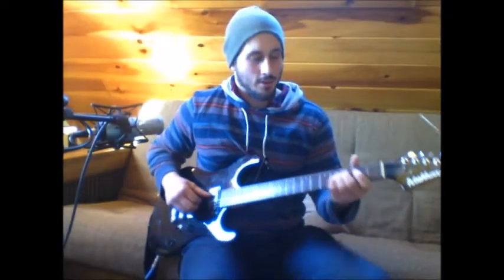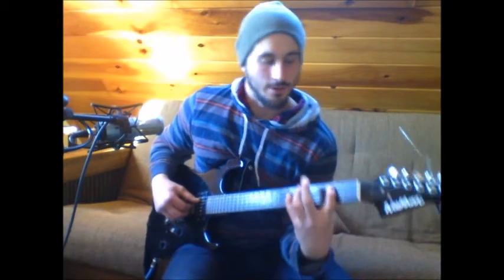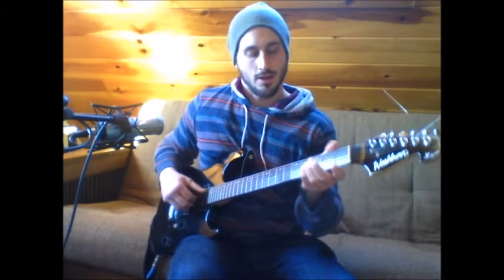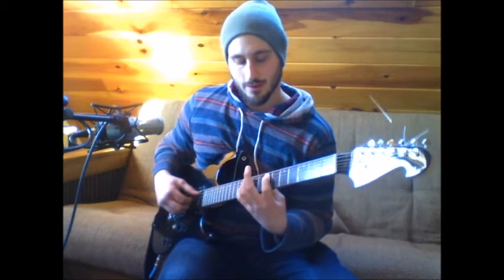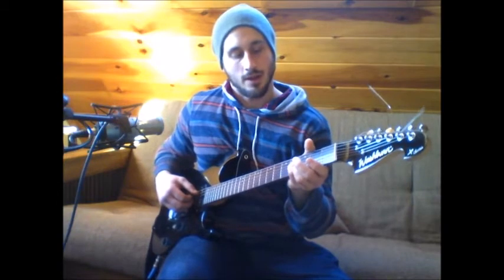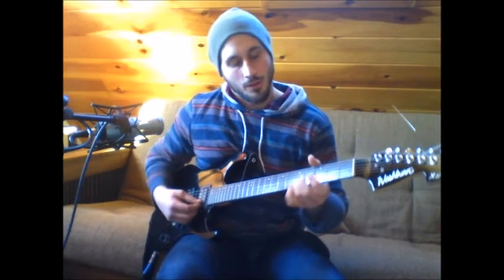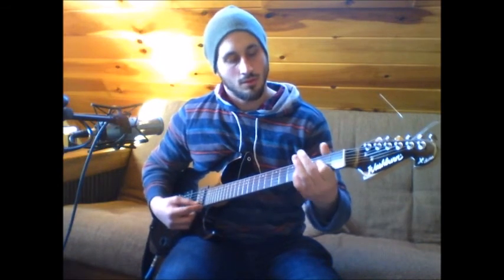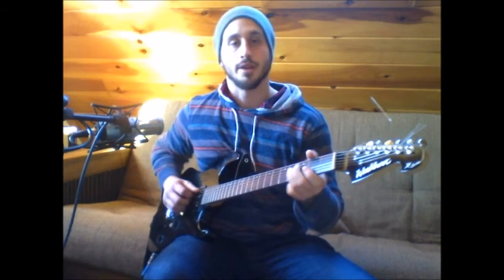How to play Beware of Darkness "All Who Remain" Electric Guitar